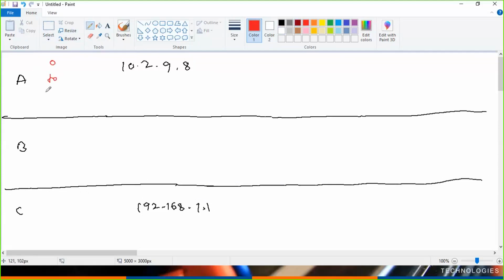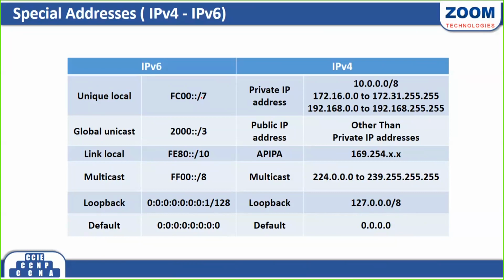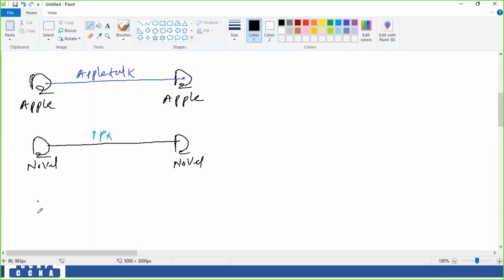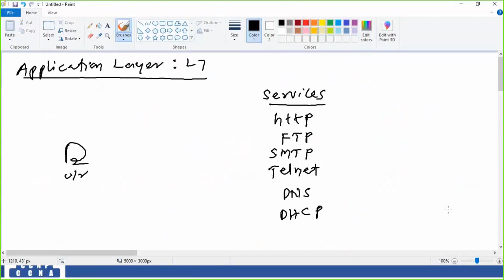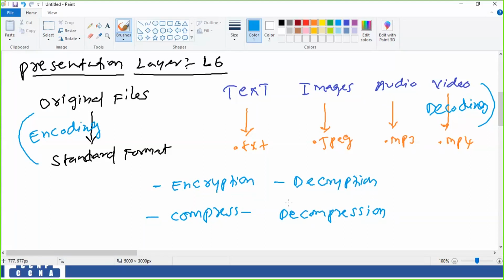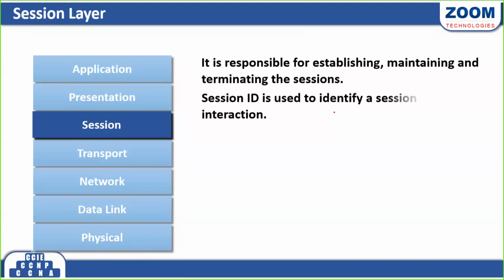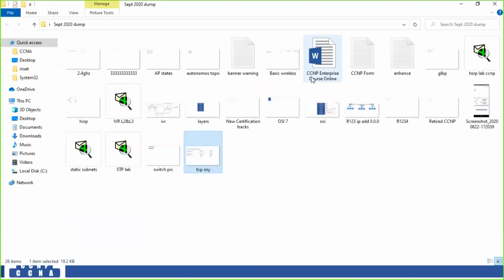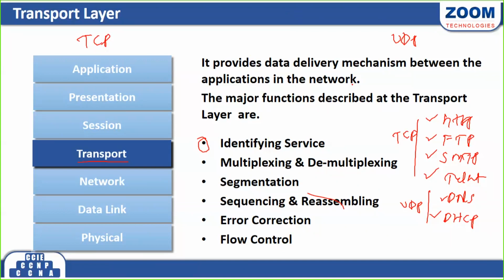Free Cyber security full course (3 months) for beginners to experienced Class 5 - September 3rd